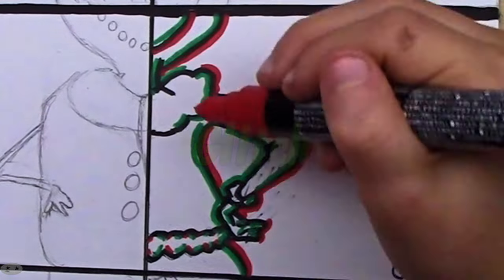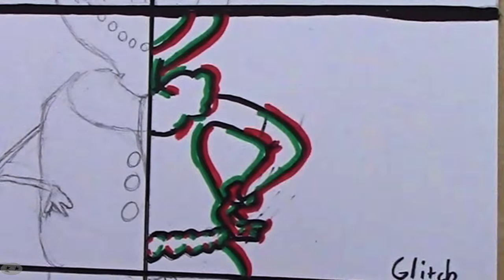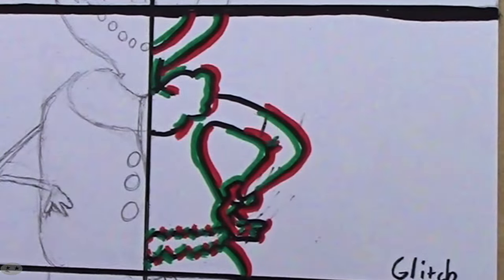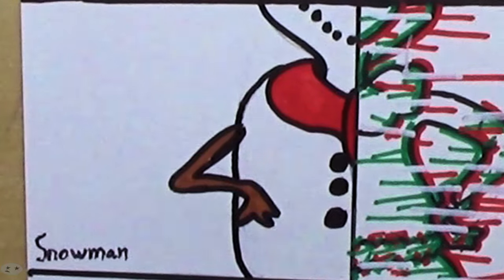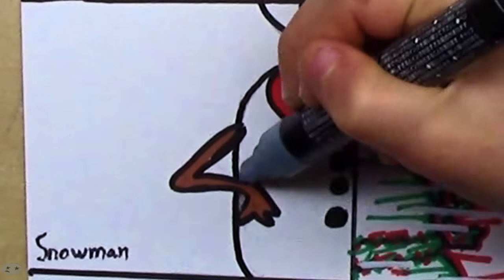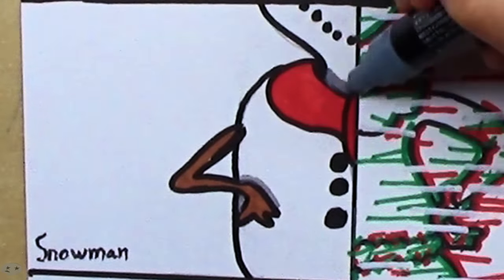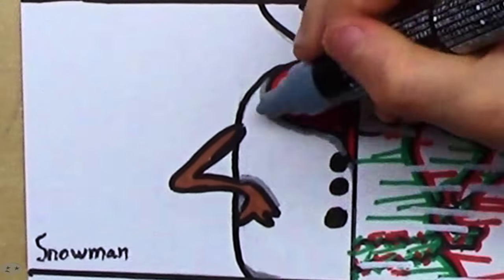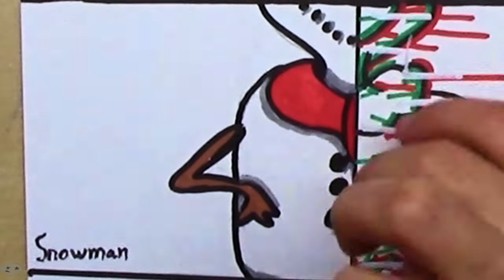How To Draw The Grinch In 6 Xmas Styles With Posca! (Easy to follow Tutorial) @nyxggi